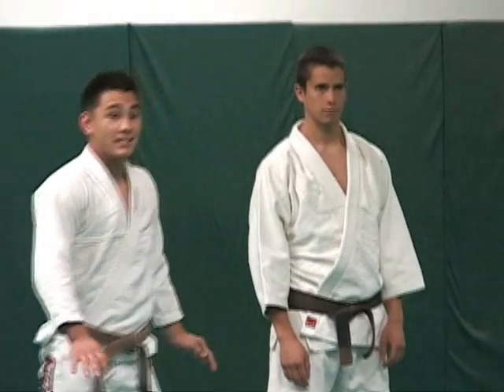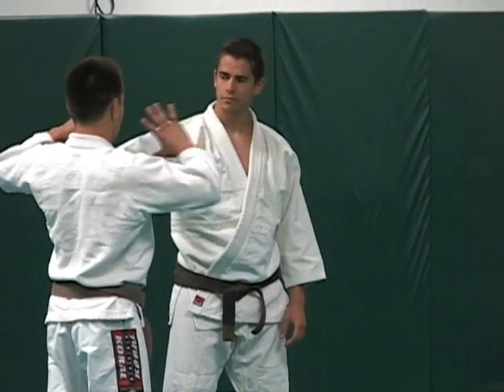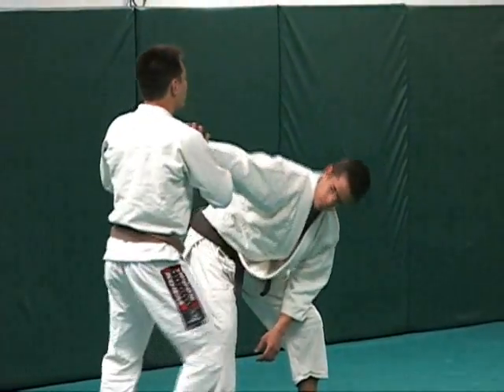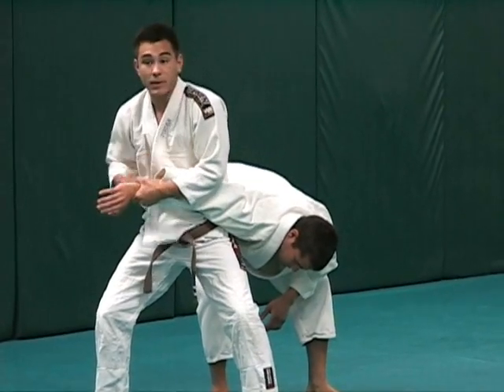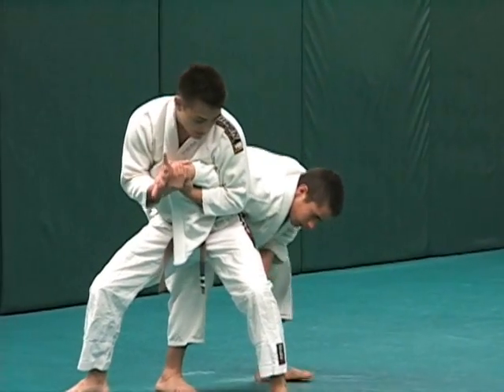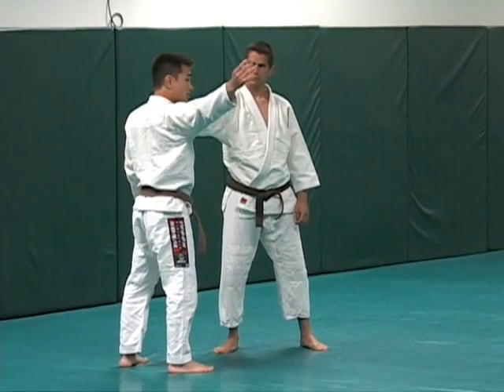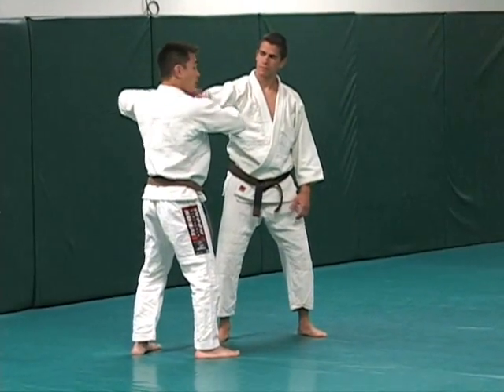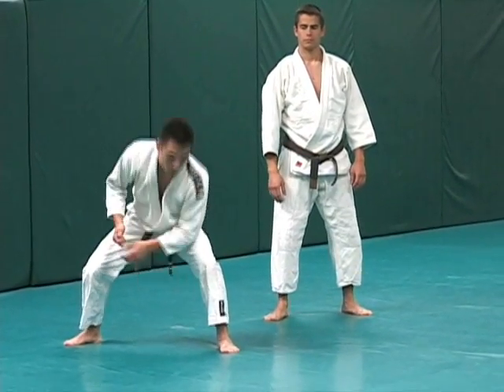Standing Armbar submission 101 tech w/ Jordan Collins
Jordan Collins teaches 1 of  the oldmans favorite